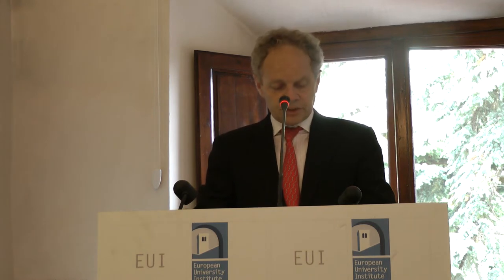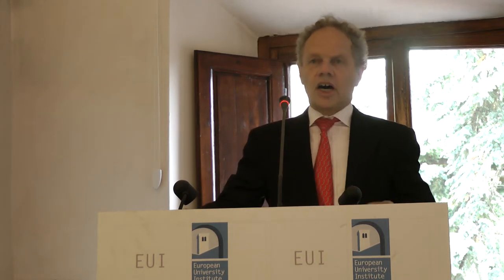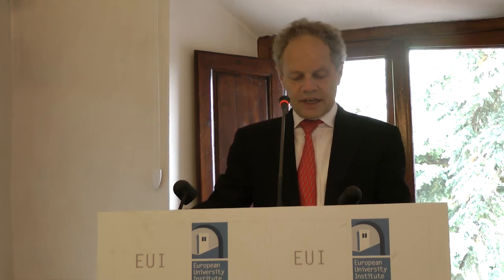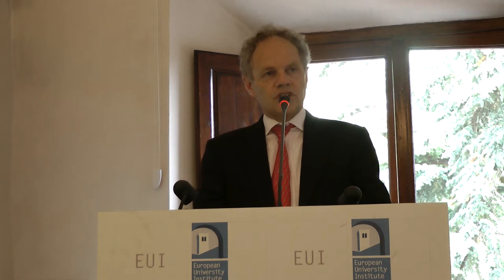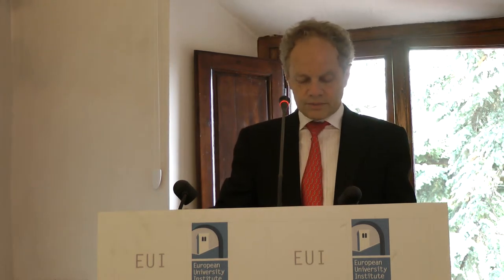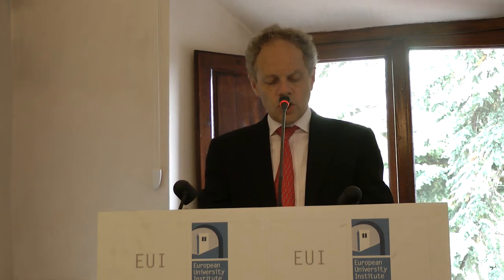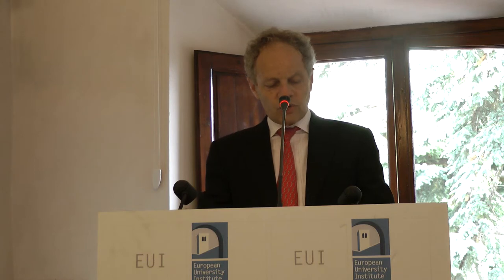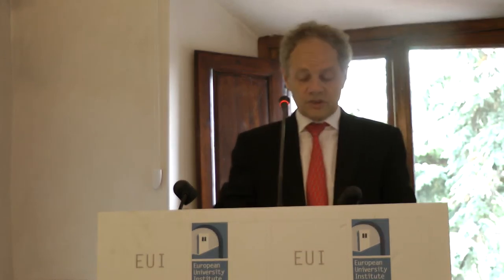Richard Revesz - Three Stages in the Evolution of Cost-Benefit Analysis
Max Weber Lecture on 20 June 2012 - Three Stages in the Evolution of Cost-Benefit Analysis as a Tool to Evaluate Regulation